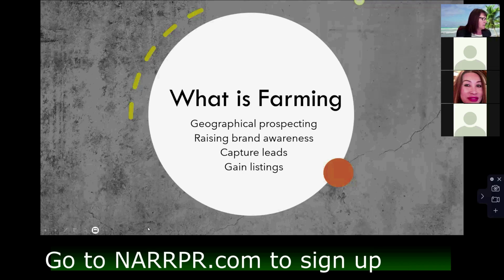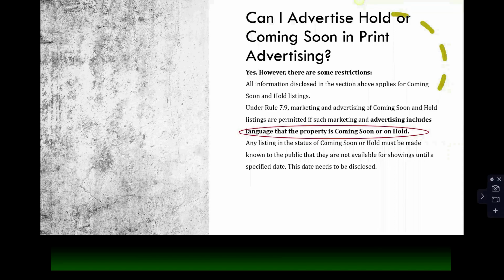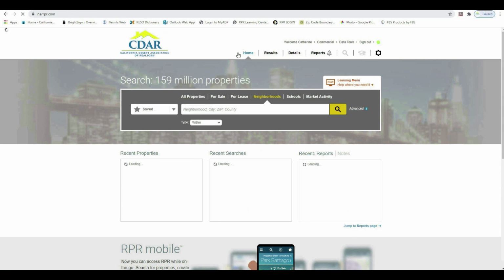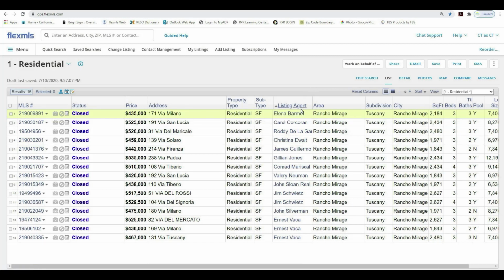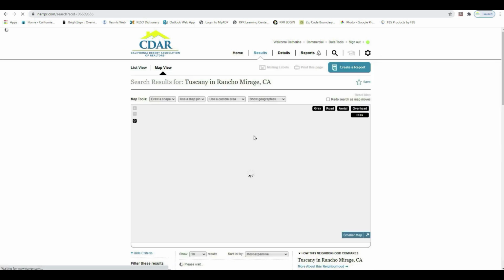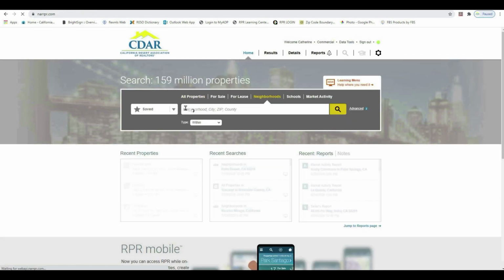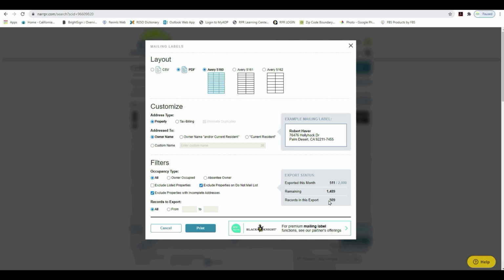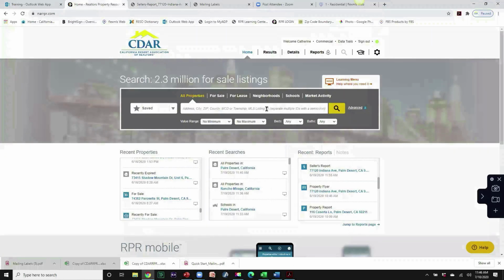CDAR Study Hall Webinars - Printing Mailing Labels in RPR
If you were unable to make it to our CDAR Study Hall Webinar on printing mailing labels in RPR on July 10th, check it out in full here.